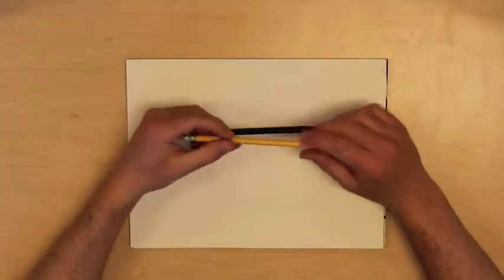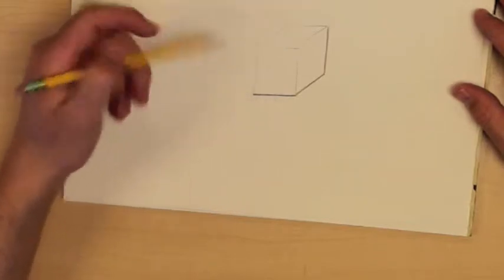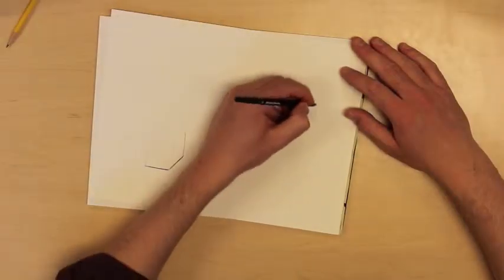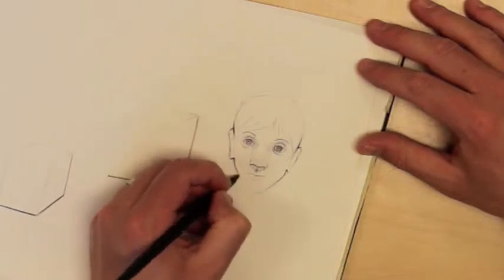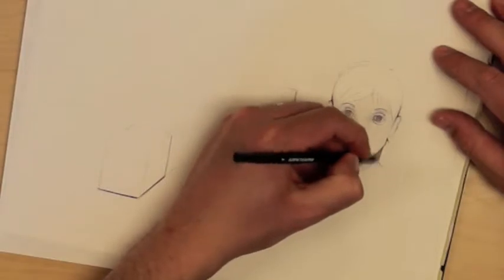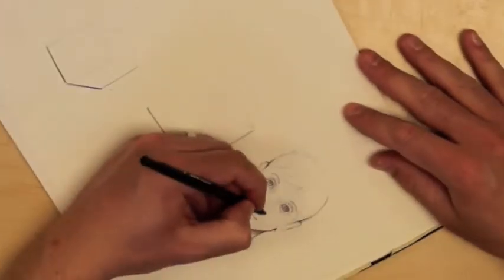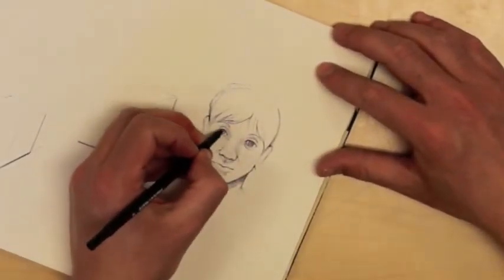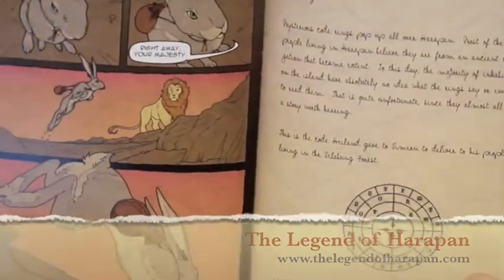Drawing Tutorial - How to Achieve a More Elegant Drawing Style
Learn to manipulate your line weights and you'll increase your visual communication skills.  Subtle variations in line weight communicate size, mass and proportion of objects.  After mastering this technique your drawings will be more captivating and visually convincing.